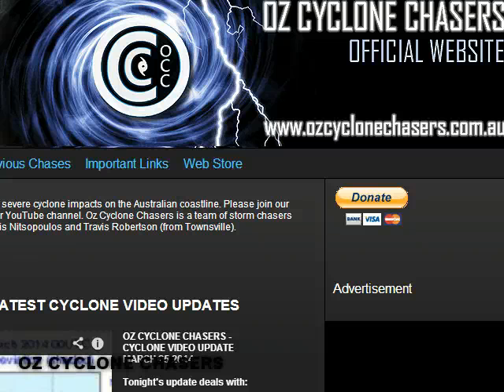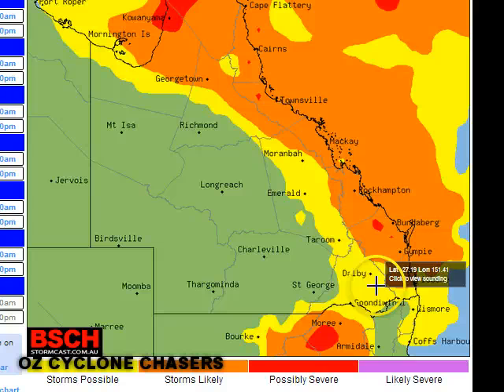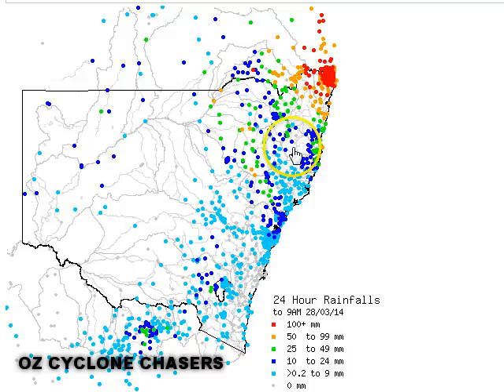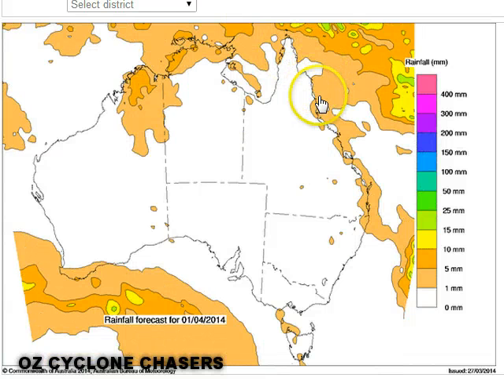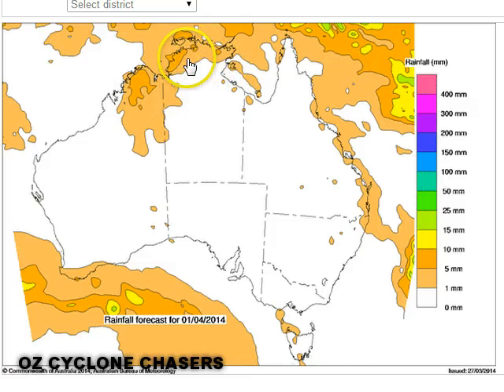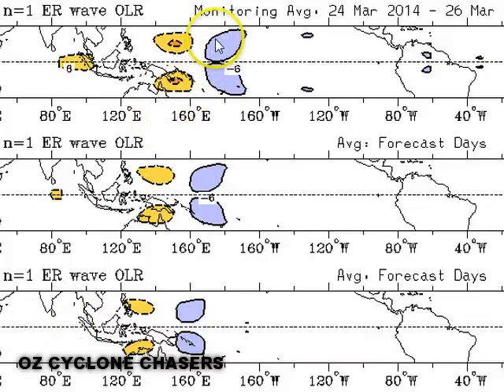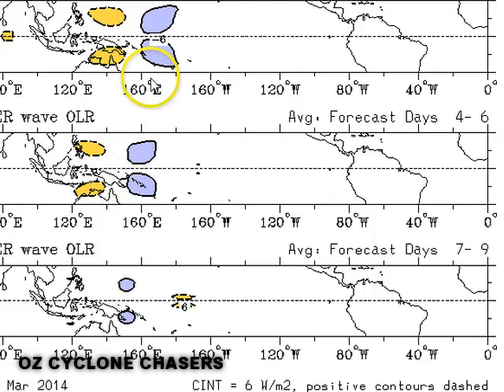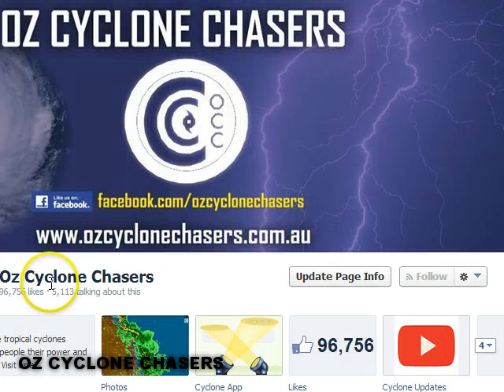Aussie Cyclone Video Update March 28th 2014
Today's video looks at some rain totals across Queensland over the past week, some storm potential this afternoon across the state and the Pilbara coast and then takes a peak at some Coral Sea/Solomon Islands mischief in a few days time. Finally we look at the longer term MJO projections.

Timeline:
0:00 - 3:50 - Current conditions and storm potential today
3:50 - 6:20 - Where has the rain fallen?
6:20 - 10:20 - Where is the rain going to fall in the next week?
10:20 - 14:00 - The Solomon Islands atmosphere is misbehaving again...
14:00 - 14:50 - Long term chance from GEFS of a WA LOW?
14:50 -  18:50 - A look at the Equatorial Rossby Wave moving into the Coral Sea and the MJO moving into the Indian Ocean.

Next one to be issued on Tuesday 1st April late PM or Wednesday 2nd April early AM.